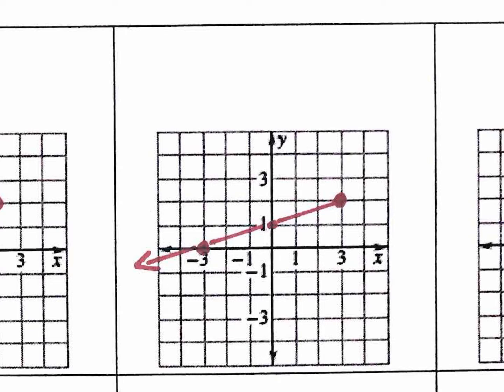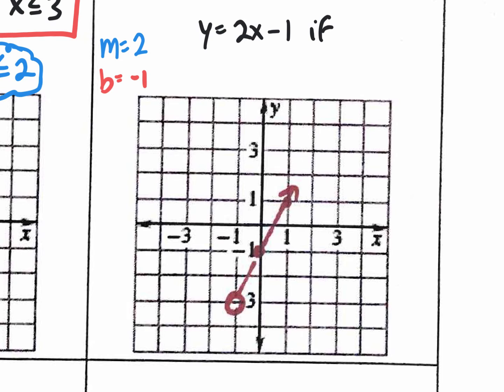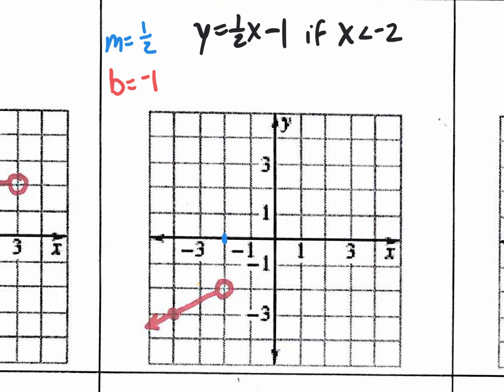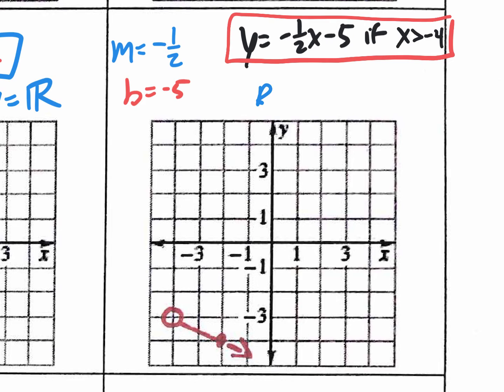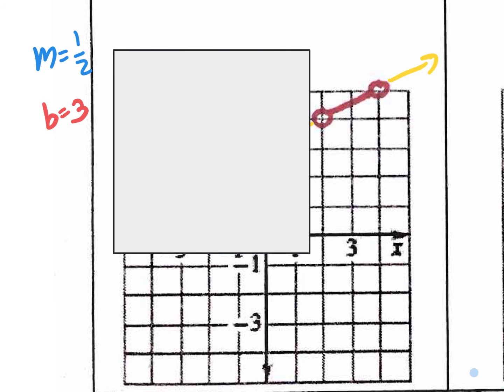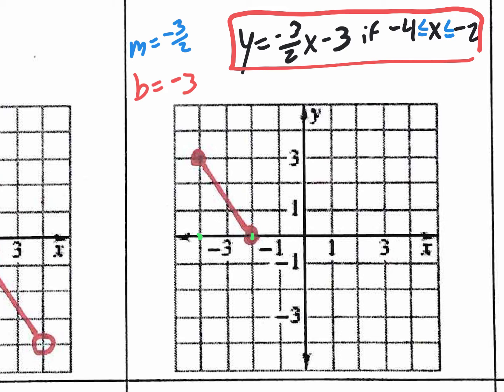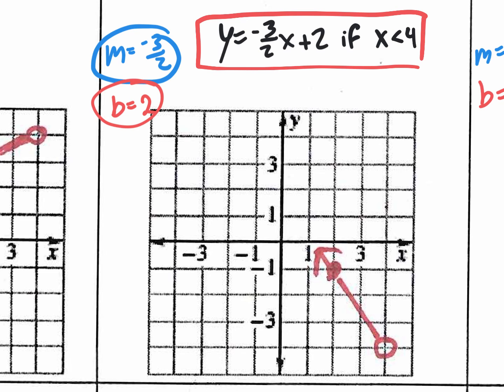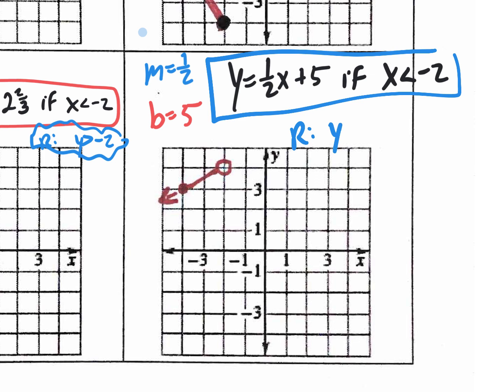WS Pre 2.6 v2 .mp4